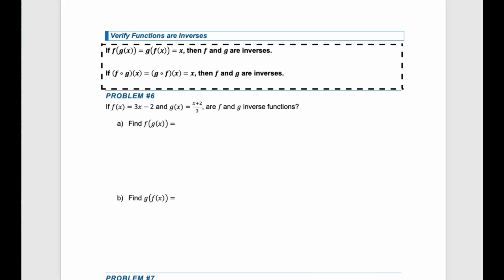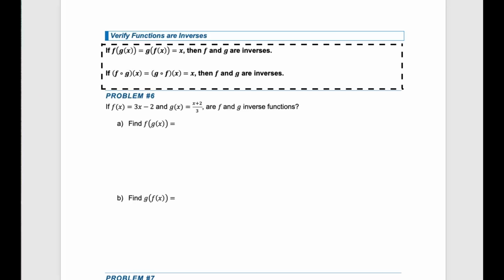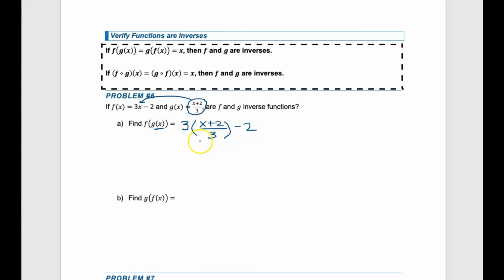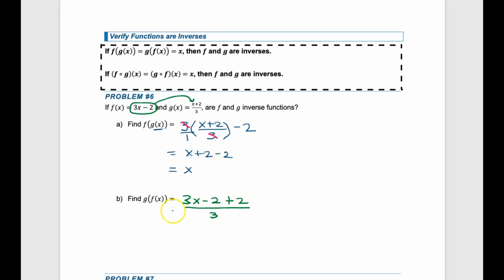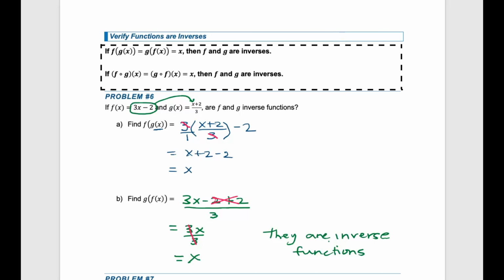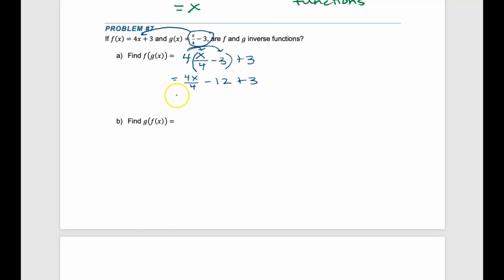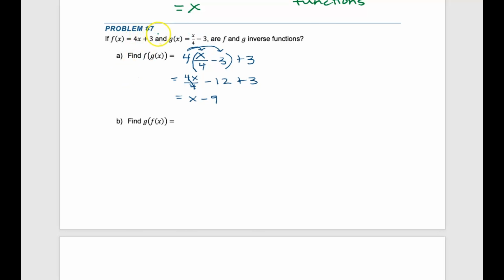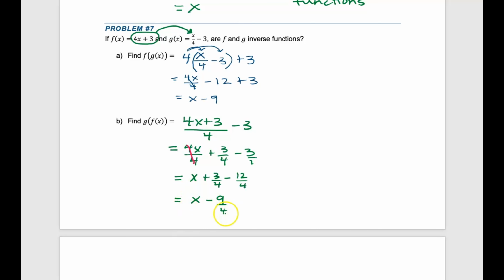Section 7.2 - Inverse Functions - Part 4/5